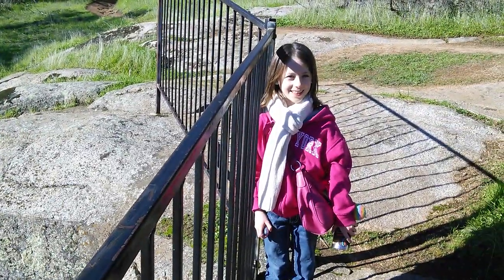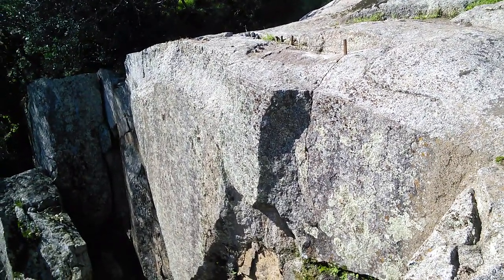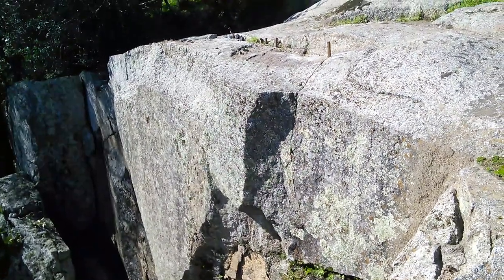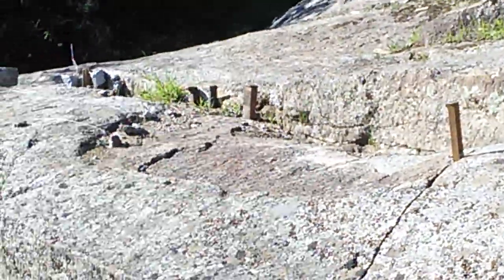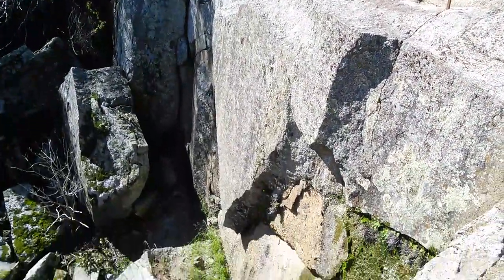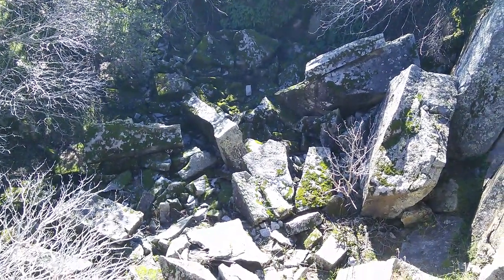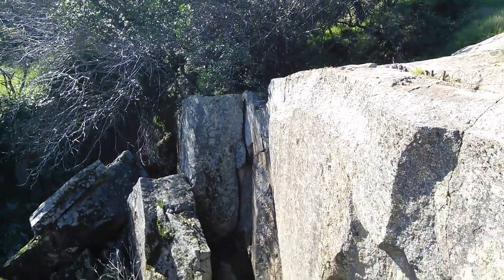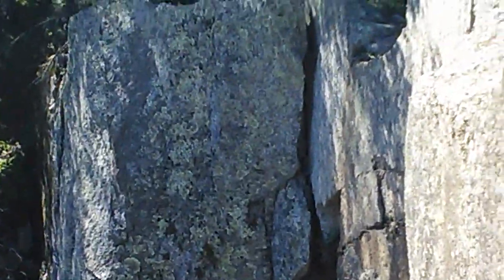Griffith Quarry 1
December 26, 2014 - Griffith Quarry near Penryn, CA

The Griffith Quarry was founded in 1864 by Griffith Griffith.  The white granite mined from this quarry was used in buildings in both San Francisco and Sacramento.